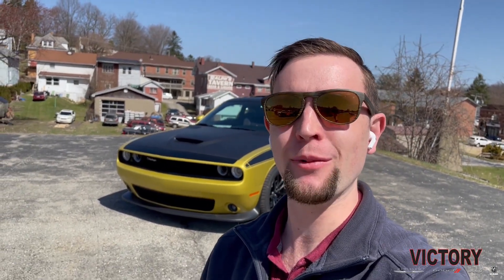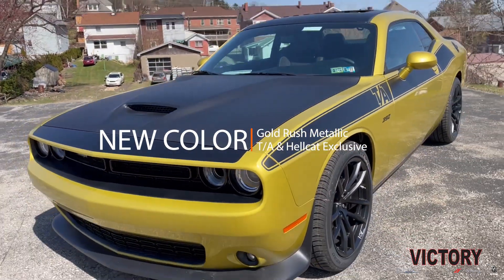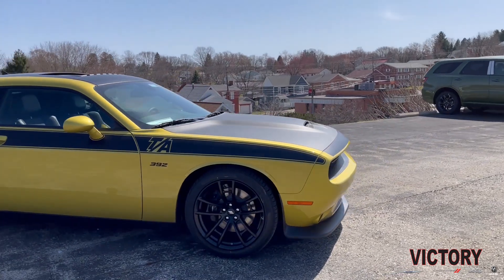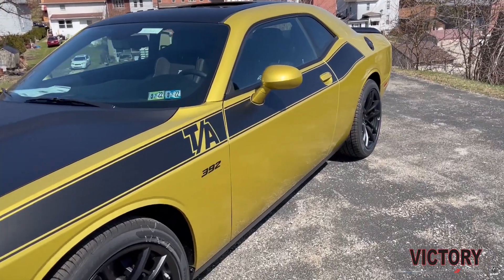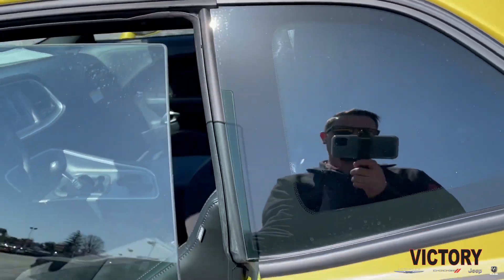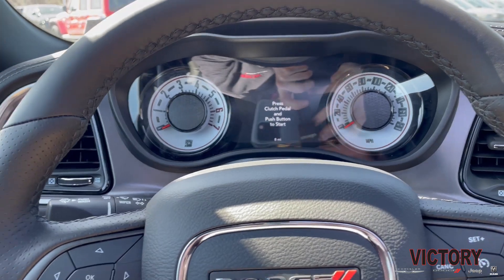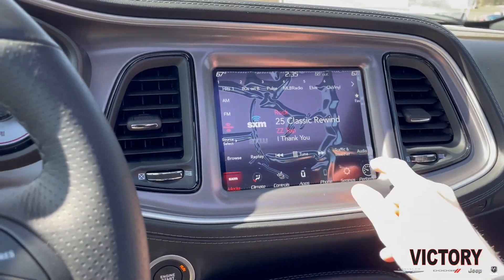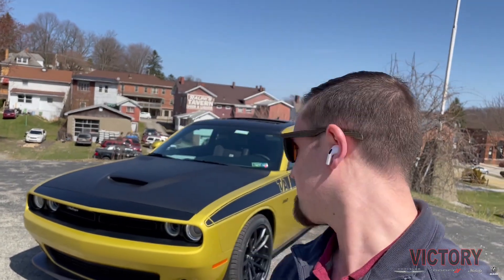NEW Gold Rush Color!! 2021 Dodge Challenger T/A | Quick Tour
🔑 Check out the BRAND NEW Gold Rush color available on the 2021 Dodge Challenger 392 with T/A Package. This video shows a quick tour of this awesome new color.
🏁 T/A Performance Package
⚙ Six-Speed Manual Transmission
💰 New for 2021 Gold Rush paint
🚗 485 HP & 475 LB/FT Torque
View our Muscle Car inventory

Victory Chrysler Dodge Jeep Ram in Delmont, Pennsylvania